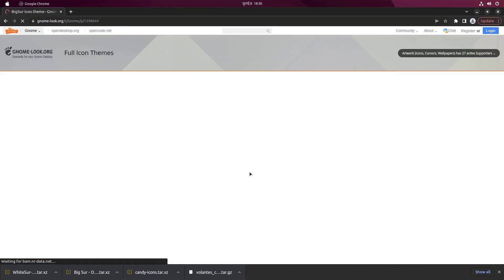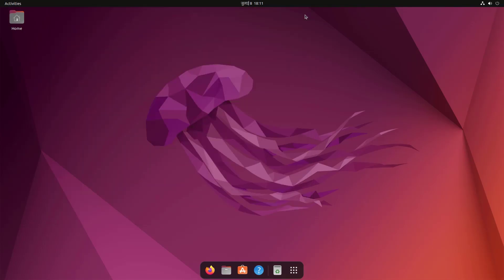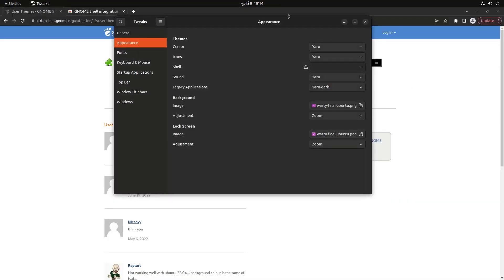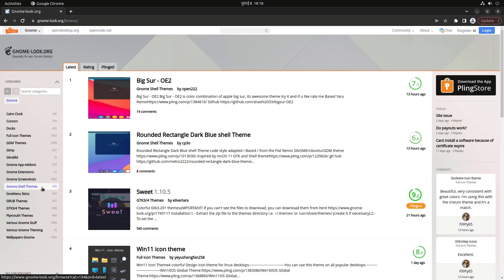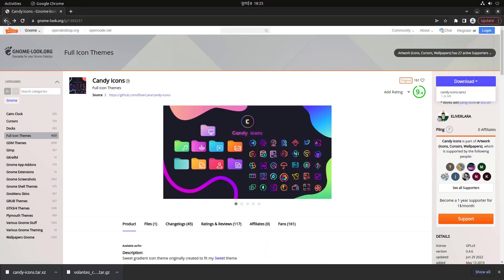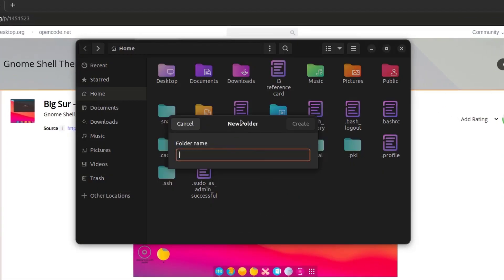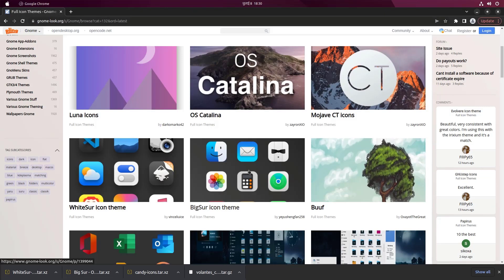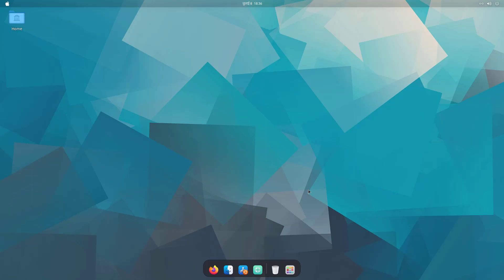GNOME 42 Customization - Install Gnome Shell Themes, Icon Themes, GTK Cursor Themes On UBUNTU 22.04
Today in this video, I'm going to customize Ubuntu 22.04 with Gnome 42 Desktop using the available customization options, using gnome tweaks tools and also I will show you how can we manually install gnome icon themes, gnome gtk themes, gnome shell themes and many more.

Timestamps:
00:00 Intro
00:30 Customization available out of the box
01:19 Customization using Gnome Tweaks
02:03 Installing Gnome Extensions
03:37 Manually Installing Cursor Themes
05:07 Manually Installing Icon Themes
06:22 Manually Installing Gnome Shell Themes
07:28 Manually Installing GTK Themes
08:10 Installing Big Sur Icon Themes
09:09 Outro